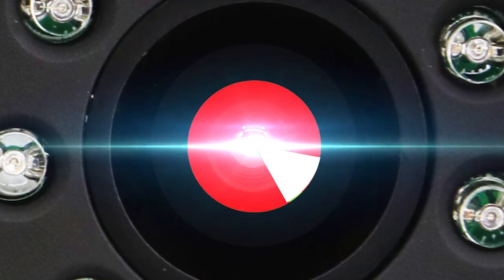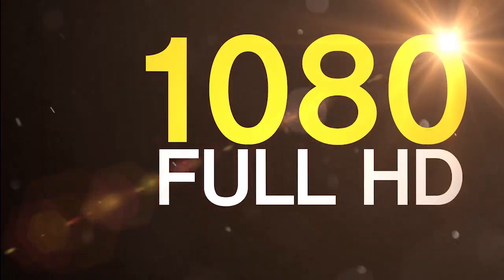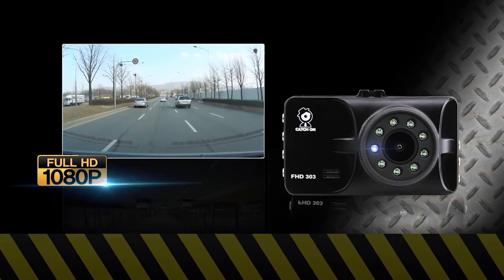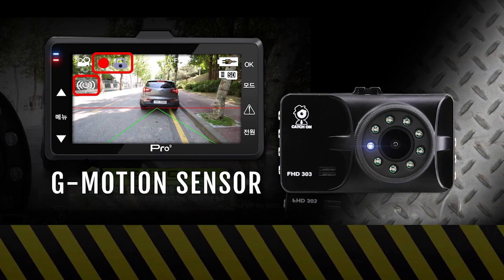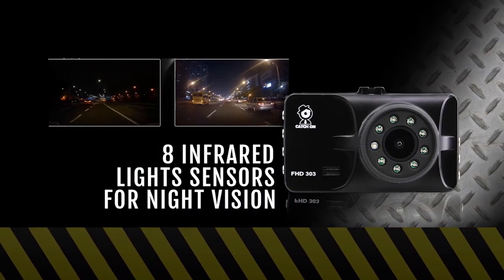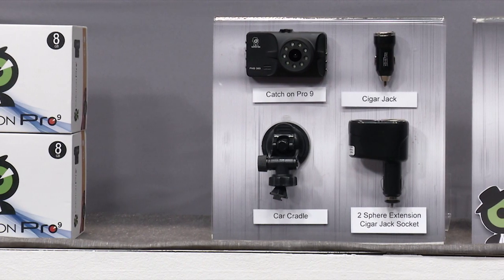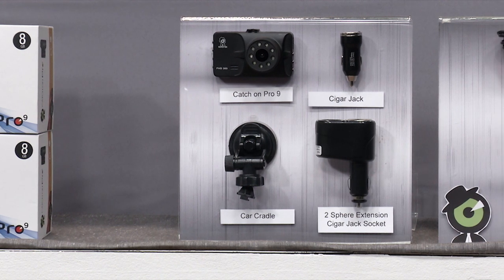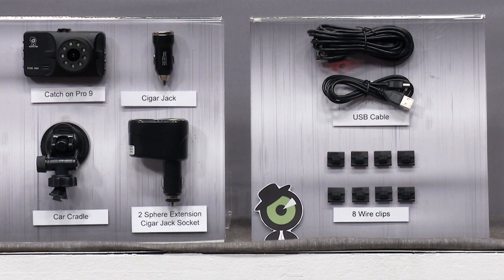Catch on Pro 9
Trendy car dash cam Catch on Pro9, 32G Samsung SD card include
LDW (Line Detection Warning) Wide View, Full Metal Body
Brand in Korea (Origin China)